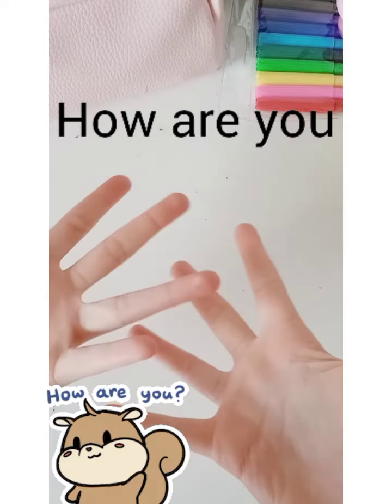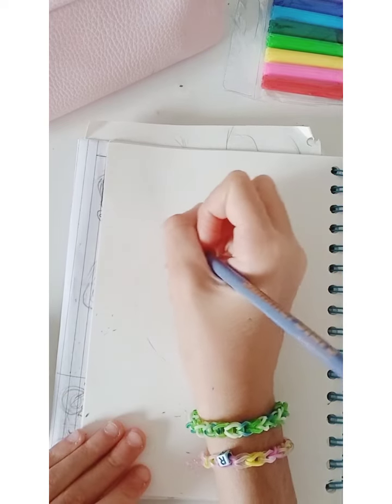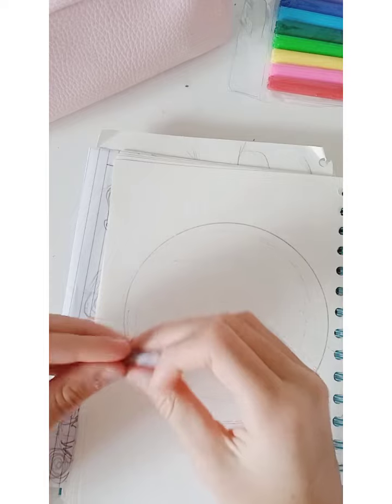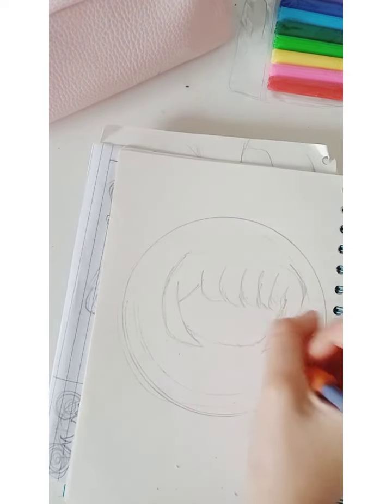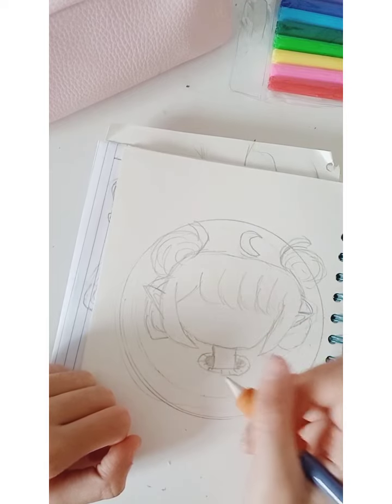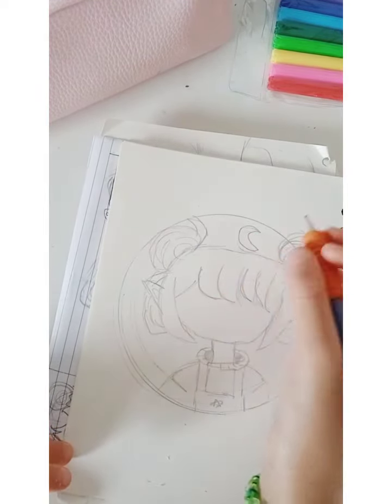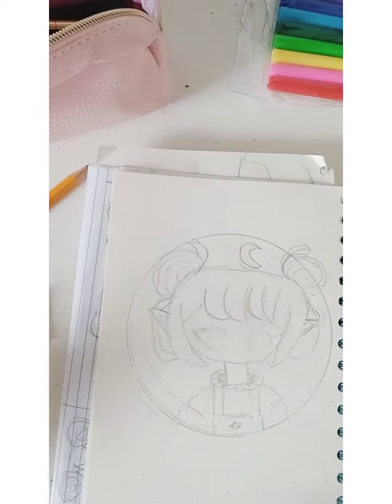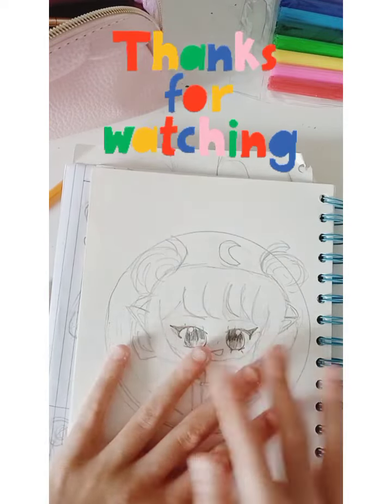how Aya&Ranya draw sketches!!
how Aya&Ranya do sketches